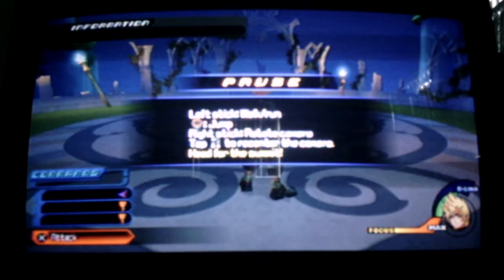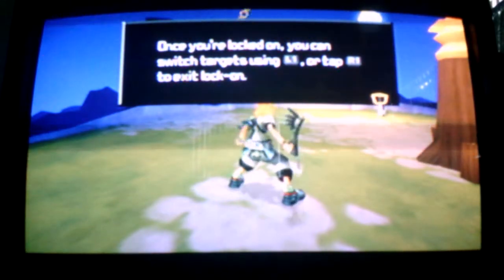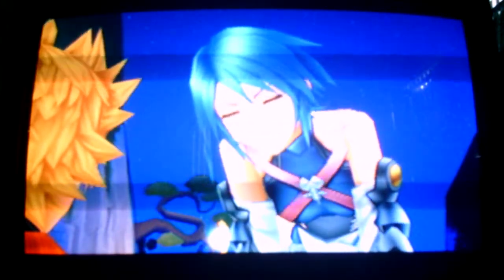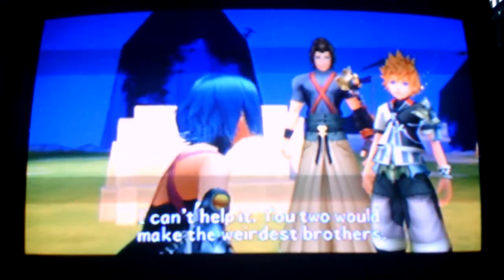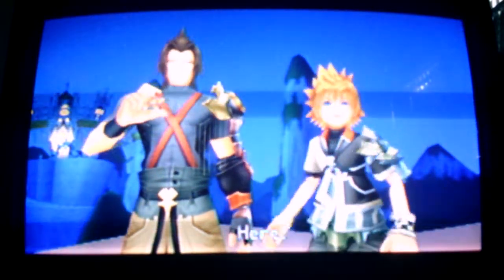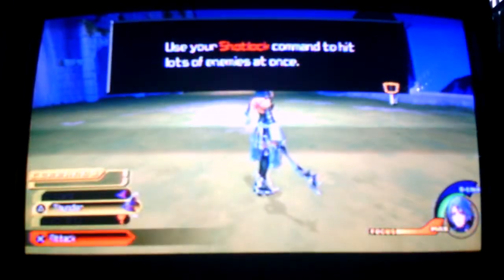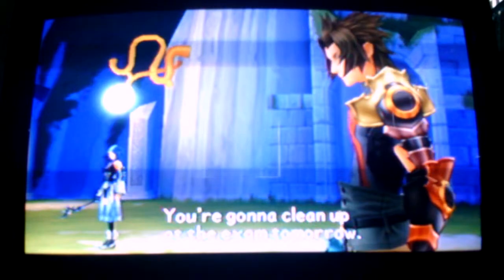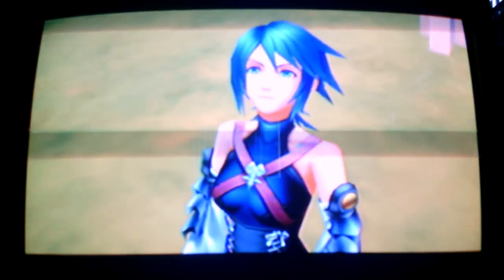Kingdom hearts:bbsfm:part 2 the last night beneath the same stars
Time to finish this tutorial